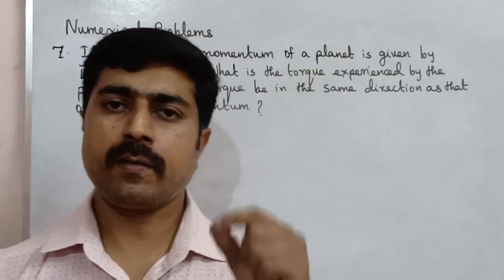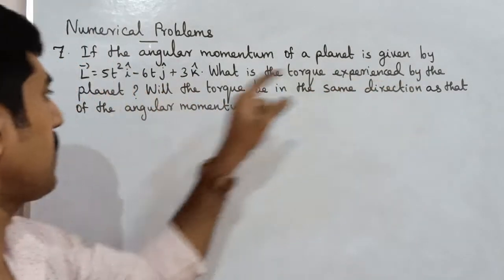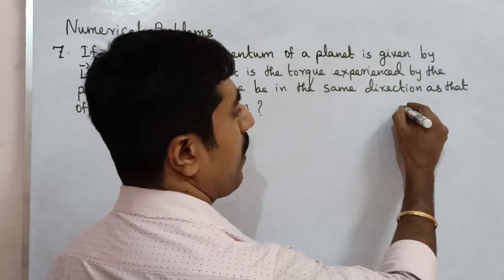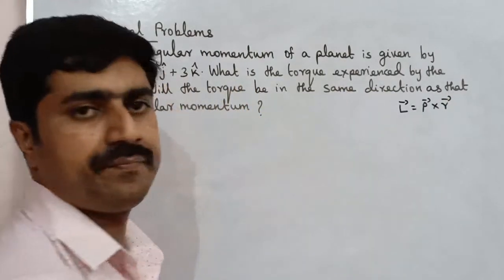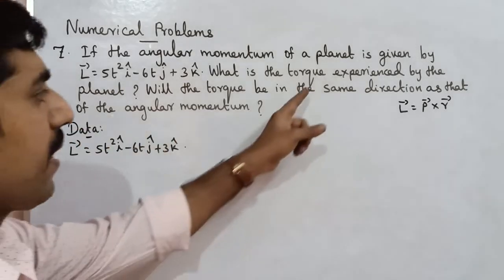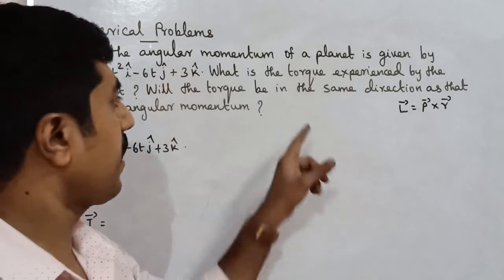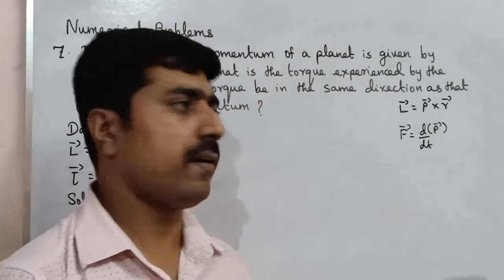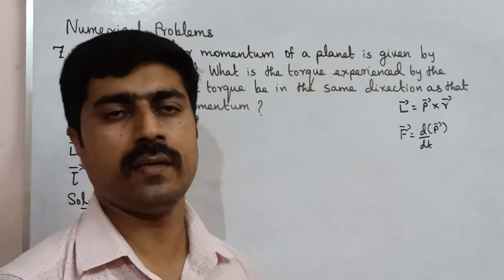Numerical Problem 7|Book Back|Gravitation|Unit 6|11 Physics|Tamil|sky physics